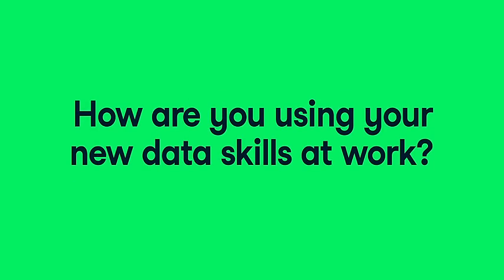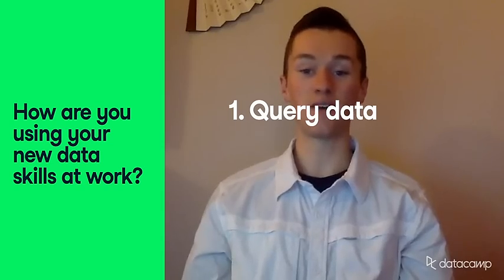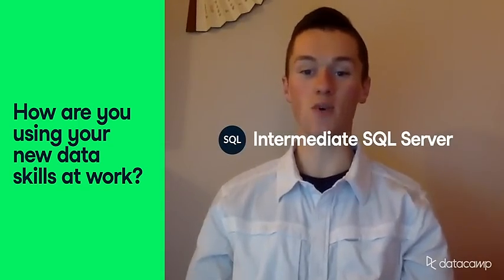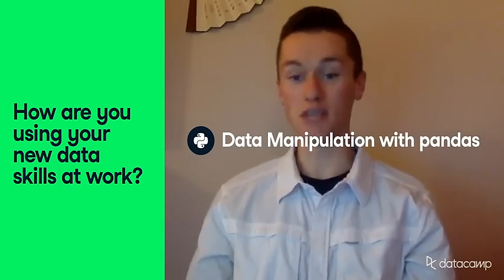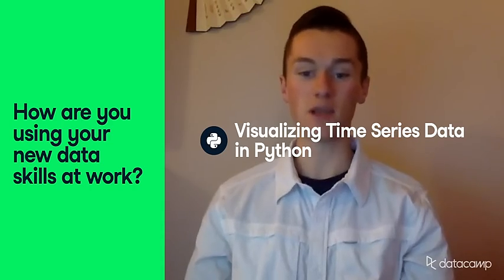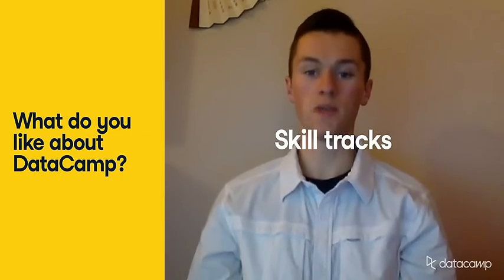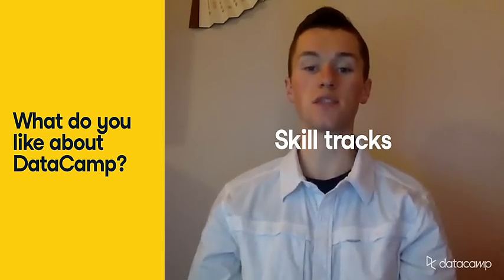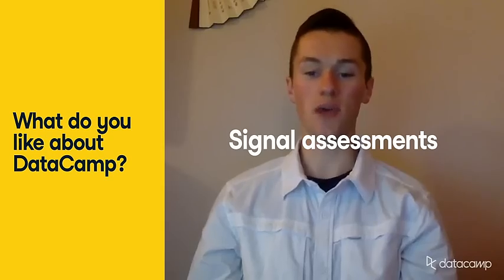Learner Spotlight: How I Became a Data Analyst with DataCamp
Chris Murphy studied international business and worked at a Chinese e-commerce startup. He used DataCamp to land a role as a Data Analyst at UMass Medical School.